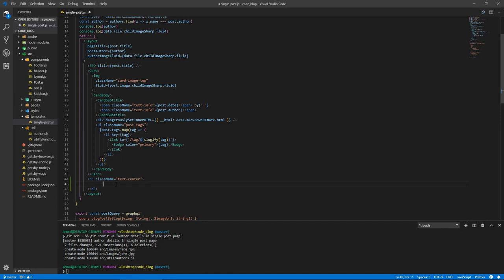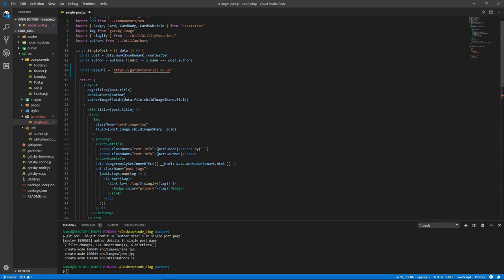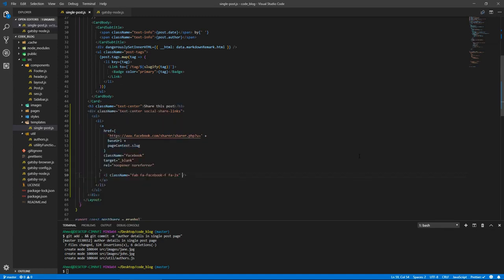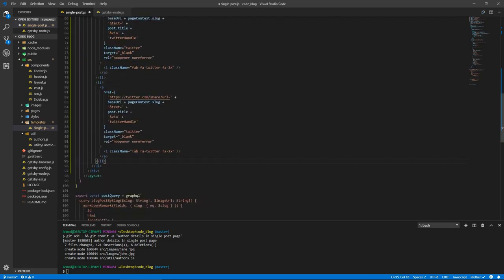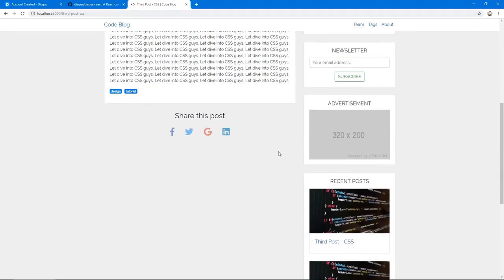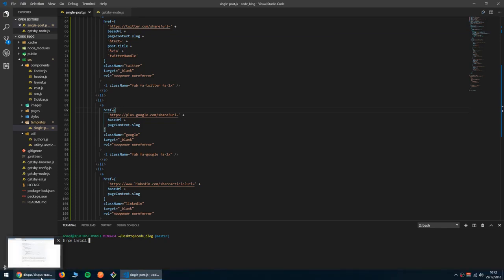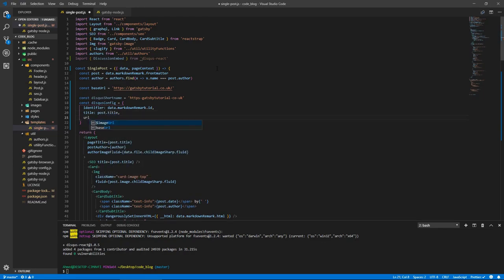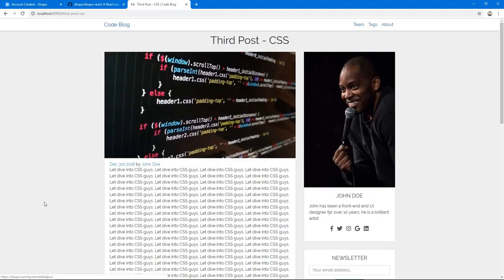GatsbyJS Tutorial #11 DisQus plugin & Social Share Buttons 2020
GatsbyJs is an make for wonderful responsive website and create code easy and reusable with simplistic more informationn please visiton